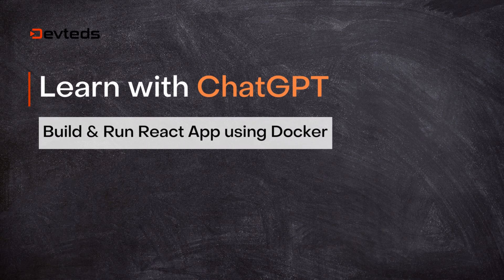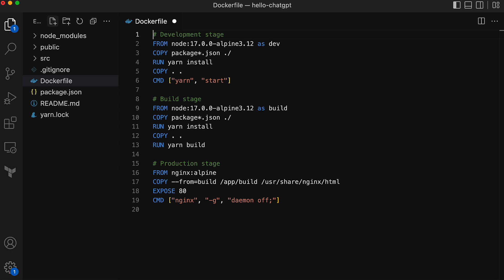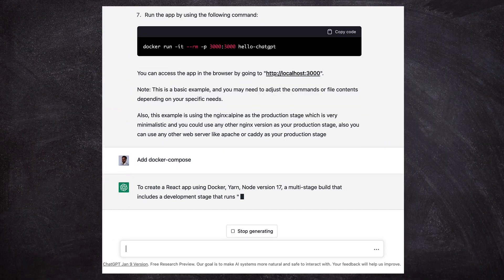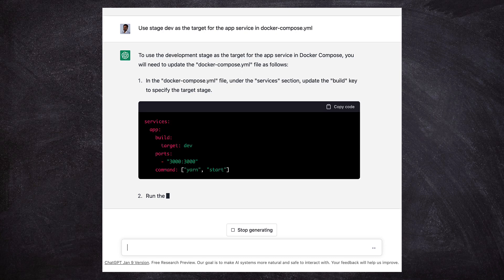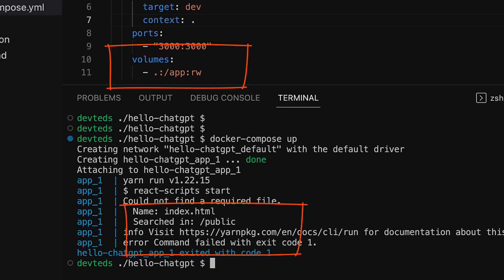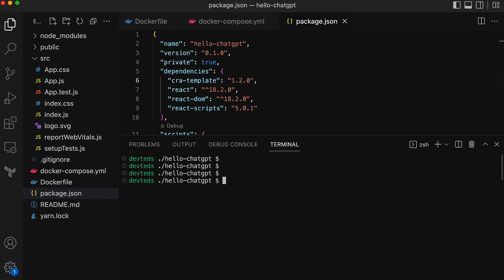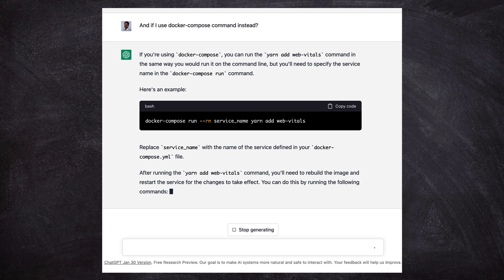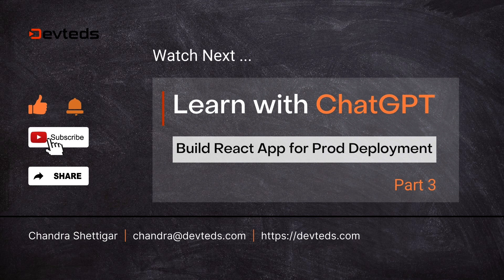ChatGPT for Developers and DevOps: Part 2 - Building and Running a React App with Docker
In this video, we continue our "Learning with ChatGPT" series, designed for Application Developers and DevOps engineers.

In this part, Part 2, we demonstrate how ChatGPT can assist in building and running a React app using Docker and Docker Compose.

One of the biggest advantages of using ChatGPT in this process is its ability to help resolve any errors that may occur during the building and running of the React app. The video showcases how ChatGPT can be utilized to identify and solve common issues, making the development process smoother and more efficient. Whether you are an experienced developer or just starting out in DevOps, this video will provide valuable information and hands-on experience to help you successfully build and run React applications with Docker

Author:

Chandra Shettigar | Devteds, LLC